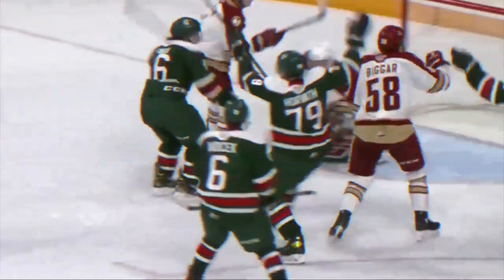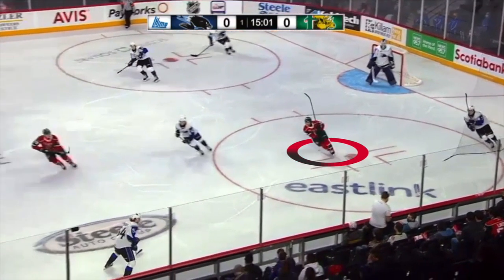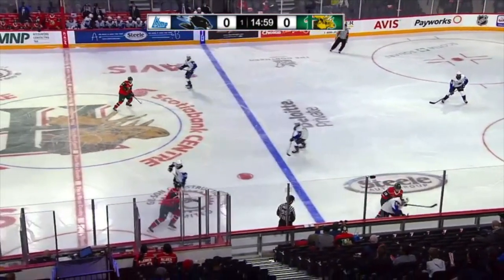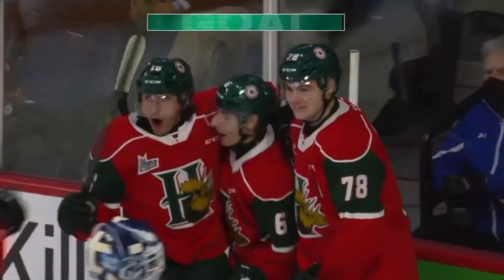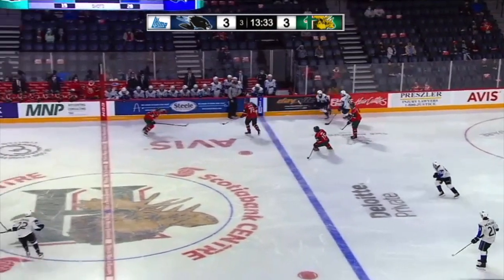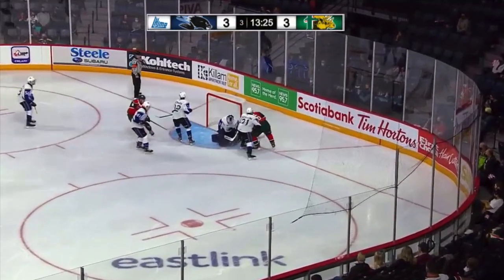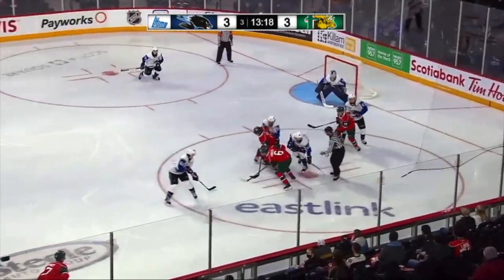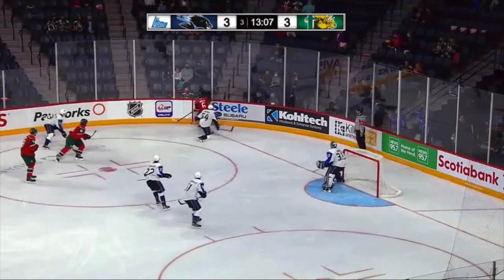Scouting Notes : James Swan Game Report - October 17th 2020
Here's my scouting notes on Halifax's forward and 2022 NHL Draft eligible, James Swan. What's YOUR opinion on the Canadian prospect ? I would love to hear it in the comments bellow !

Summary:
This was an incredible showing from Swan, who putted a tone on the game with his remarkable intensity, competitiveness and work along the boards. The 5 foot 7 left winger plays a dynamic and aggressive game, focusing on making plays in dirty areas and putting a special attention on doing the small things right. Swan possesses outstanding balance and overall strength to fight through bumps and checks. He showed a commanding stick and a very surprising physical presence for his size, allowing him to come out victorious of countless puck battles. His willingness to get in traffic and work for loose pucks were at the origin of two of Halifax goals, and multiple other scoring chances. He uses his very quick feet to jump on loose pucks briskly and beat defenders to the board. His constant pressure also forced a lot of rushed decisions and turnovers from defenders. Swan is often the first to get on the forecheck, and he rarely misses a beat on the backcheck too. He frequently has his head up looking for passing options, and he can make the simple feed very well in all three zones. His deking abilities were pretty average in 1v1 situations, but he displayed decent puck control to work through traffic. Swan showcases excellent quickness and mobility in corner play, but he does lack top-end speed to be seen as a threat in transition. The Canadian left winger doesn’t own any elite offensive trait, which is why he’s not the one driving the play on his line at the moment, but that is also rarely the case for 16 years old in the Q. His amazing tempo and work ethic make him the perfect supporting player and I can’t wait to see his progression. If Swan can improve on his overall skillset, meaning increased scoring touch, passing accuracy and puck skills, he could be a very intriguing prospect in the upcoming draft. His small frame and lack of speed/skill will certainly repel some, but with his incredible compete level, he should be viewed as one of the purest agitators available. A name to keep in mind.

Footage taken from NeuLion and the QMJHL